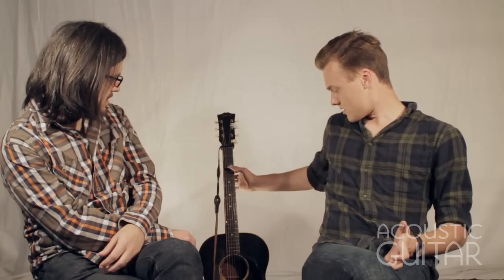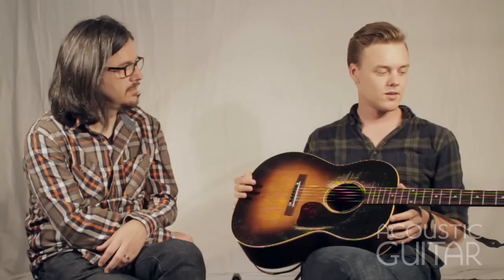Acoustic Guitar Sessions Presents Parker Millsap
The Oklahoma sensation talks about how his upbringing in the Pentecostal church influenced his music, and gives a slide guitar tip. Best of all, Millsap plays a new song, "Land of the Red Man."